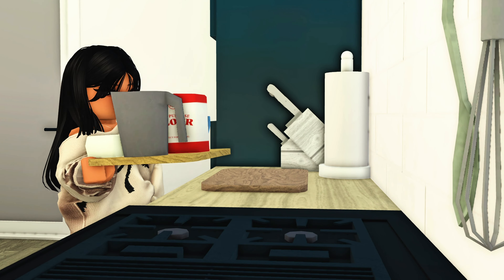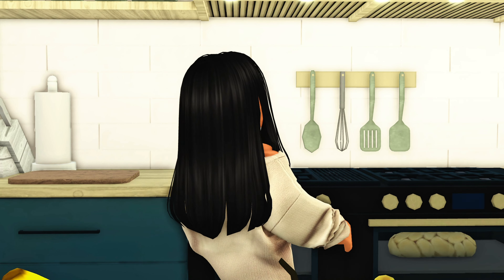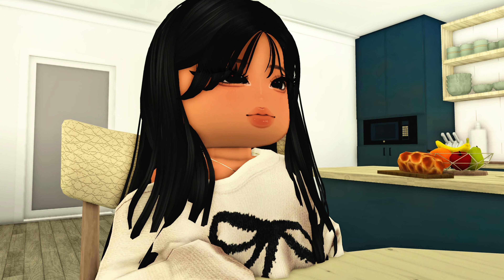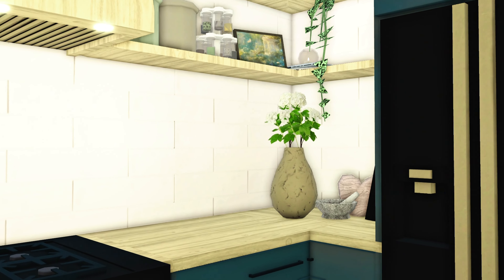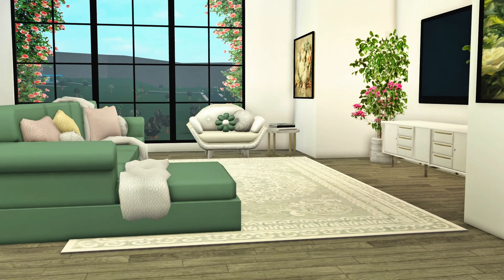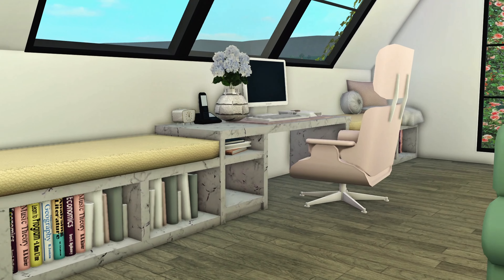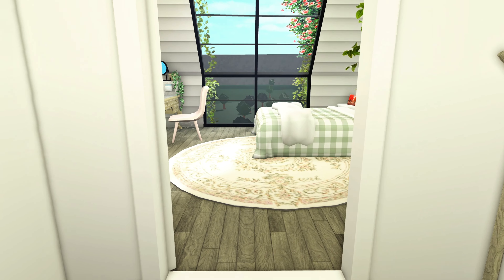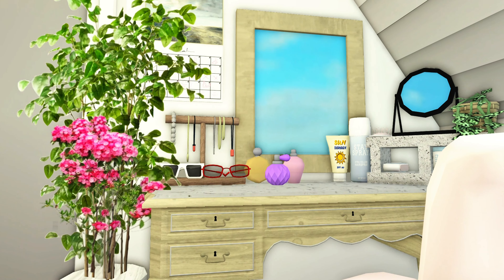MY NEW APARTMENT TOUR (Cottage core vibes)||BLOXBURG RP *VOICED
˚·Hi everyone, enjoy watching my video⋆˚·𐙚

₊✩‧₊˚౨ৎ˚₊✩‧₊

Intro from: ‪@1Dninetysix‬
𝓂𝓊𝓈𝒾𝒸 𝒻𝓇𝑜𝓂:‪‪‪@oneul274‬